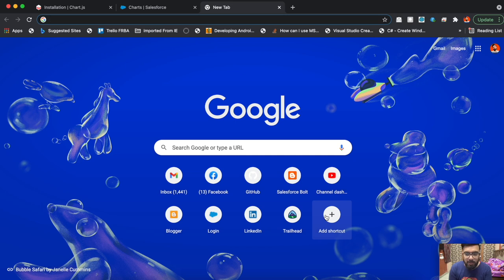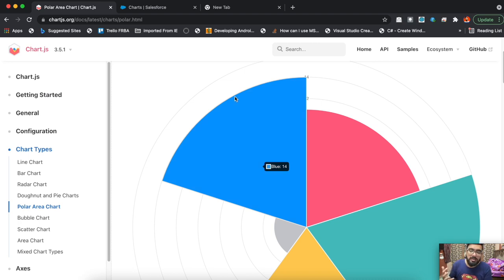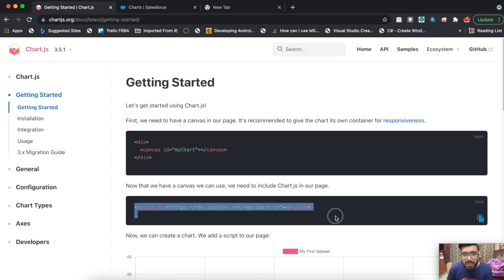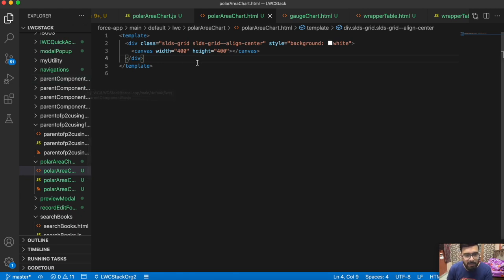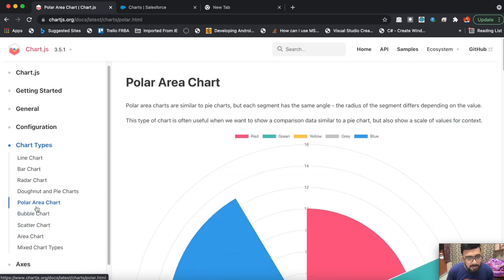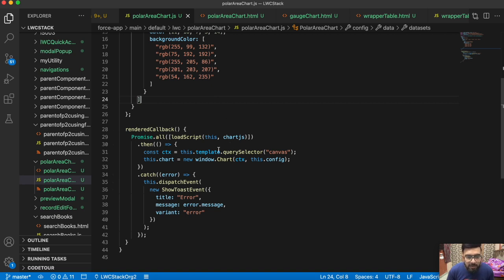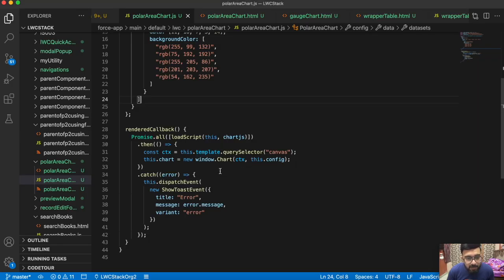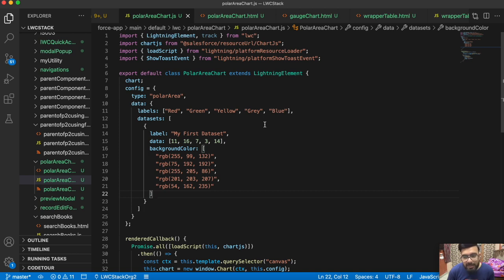EP-34 | Polar Area Chart in Lightning Web Component | LWC Stack | Custom Charts ☁️⚡️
In this video you will learn how you may implement custom charts using chart.js
In this tutorial I will implement the Polar Area Chart
Polar area charts are similar to pie charts, but each segment has the same angle - the radius of the segment differs depending on the value.

This type of chart is often useful when we want to show a comparison data similar to a pie chart, but also show a scale of values for context.

Why choose chart.js ?
✔️ Simple yet flexible JavaScript charting for designers & developers
✔️ Great rendering performance across all modern browsers (IE11+).